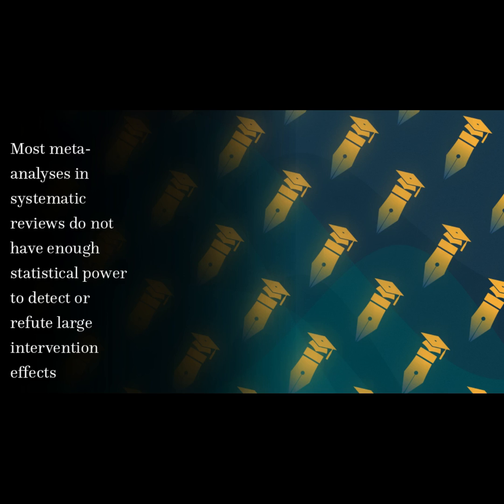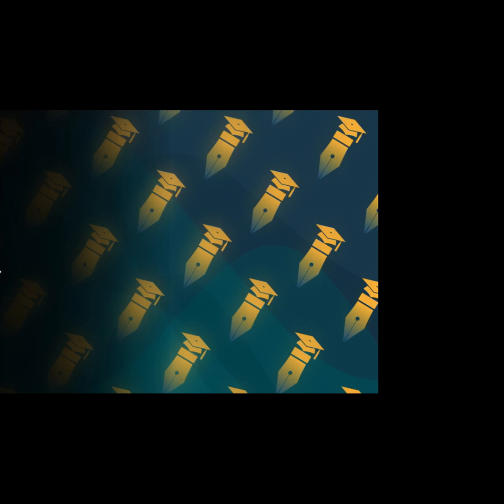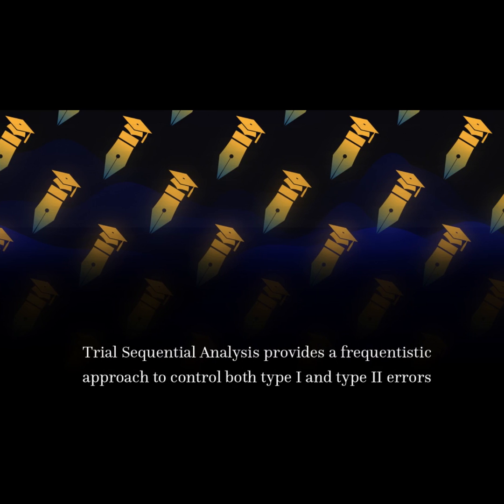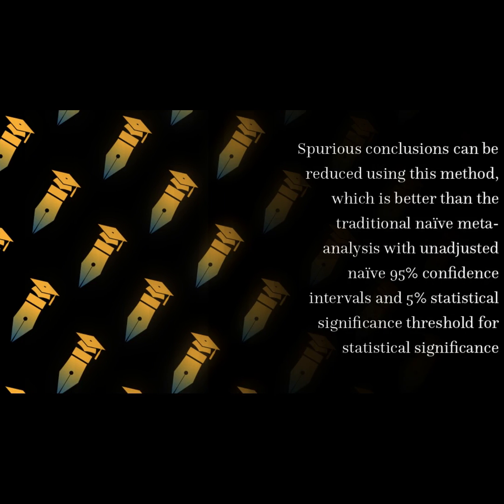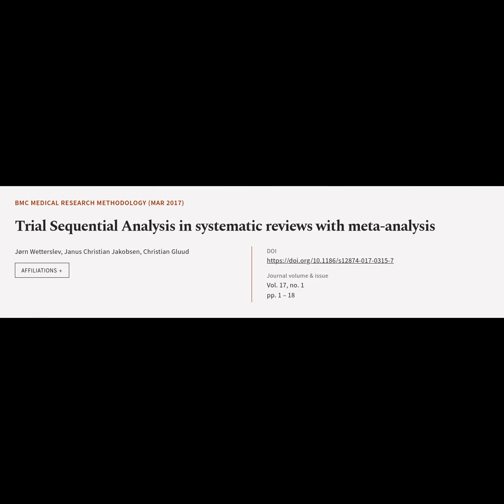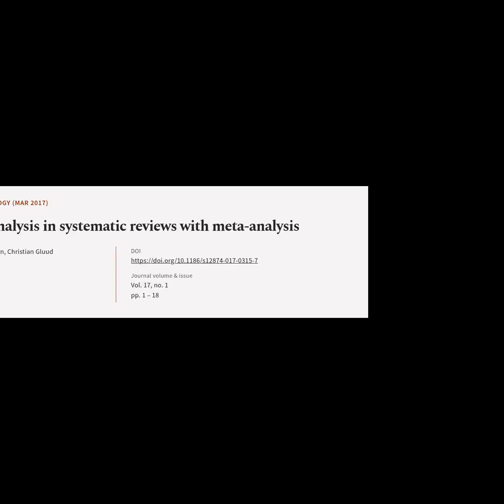Trial Sequential Analysis in systematic reviews with meta-analysis | RTCL.TV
### Article Details ###

Title: Trial Sequential Analysis in systematic reviews with meta-analysis
Authors: Jørn Wetterslev, Janus Christian Jakobsen ,and Christian Gluud
Publisher: BMC
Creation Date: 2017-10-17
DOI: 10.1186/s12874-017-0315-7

### Video Timestamps ###
0:00:00 - Summary
0:00:54 - Title